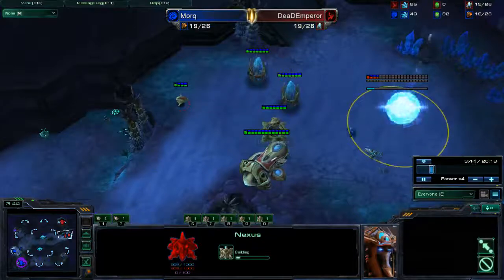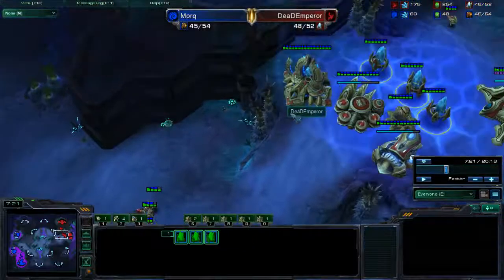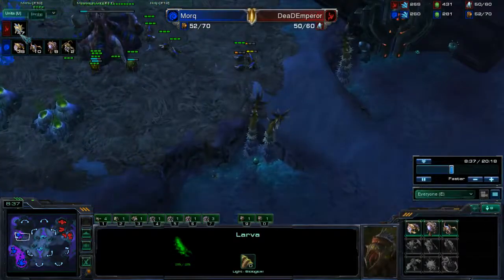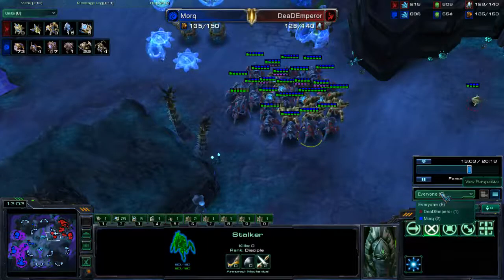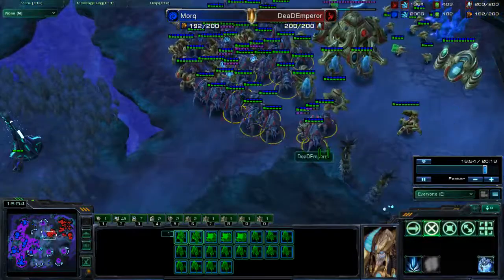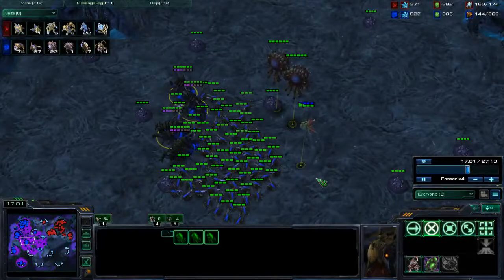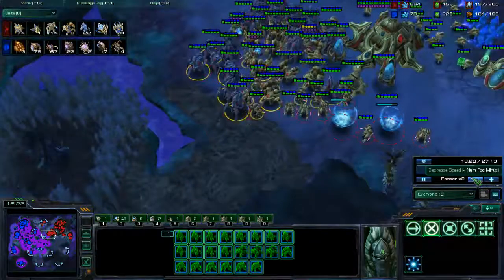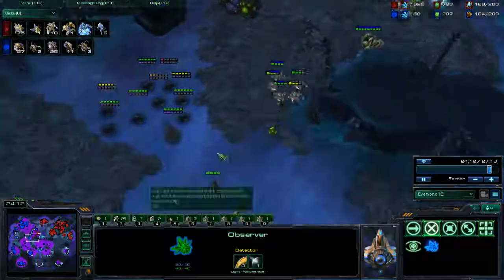IST Macro Style PvZ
Me going through a slightly more economical style than my Blink Timing. Its basicly Forge FE with Zealot pressure into the IST unit composition. Which i feel is more solid than the Collosus based styles.